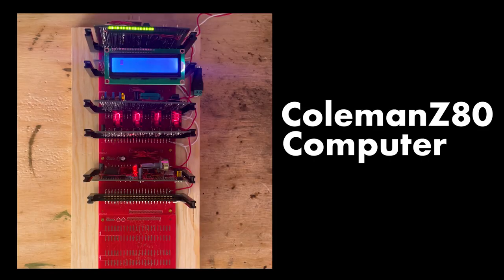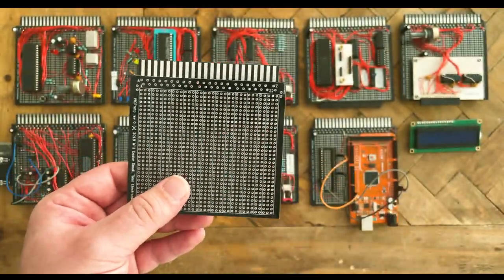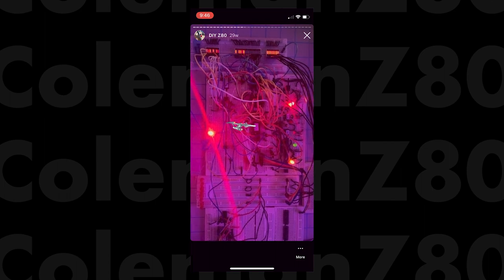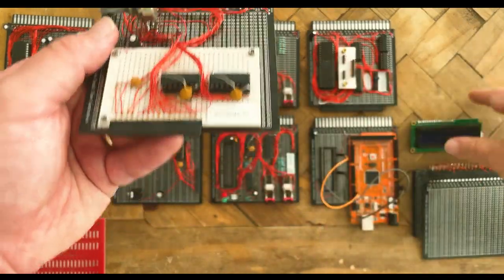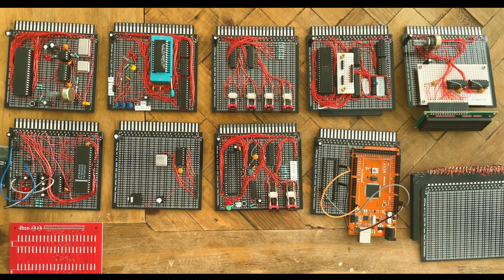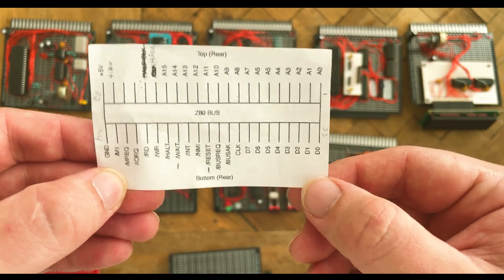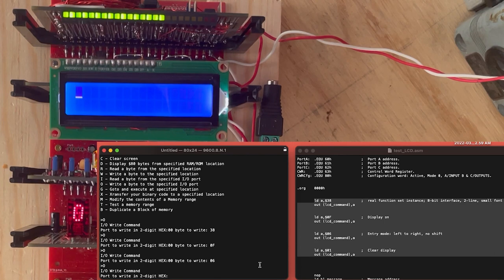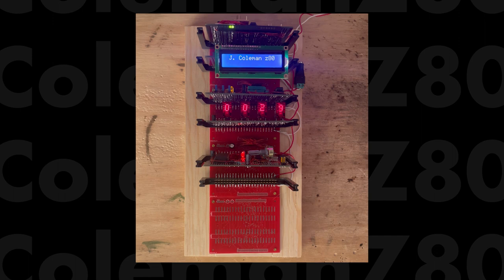Designing a Card Slot Modular Z80 Computer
This video is a broad overview of my ColemanZ80 modular computer system. It runs on a Z80 processor with all the peripheral circuitry to allow it to communicate with a terminal. This is just the beginning of this system. Examples of its functionality are included.

**as an astute viewer has noted, EAGLE's free program offers 80x100 MM (millimeters)  boards not CM (centimeters). Sincerely yours, another victim of the imperial system.**

Links to Various Things—

00:00 Intro
00:25 Let Me Tell You About My Computer
04:15 In- Depth Review of Each Card
10:06 Functional Examples— Displaying Text to LCD
12:26 Functional Examples— Playing Four Tones with the SN76489
12:44 Reflections and Future Plans